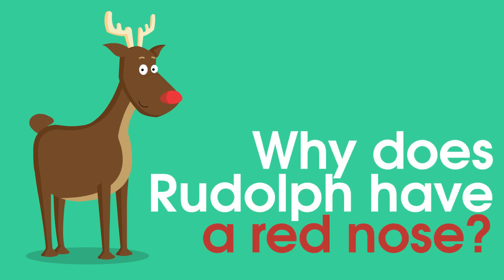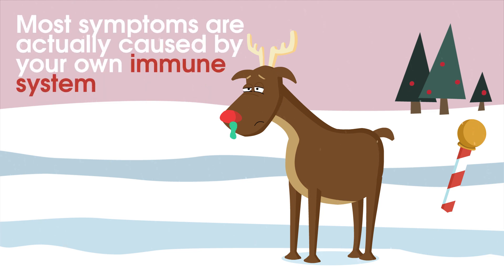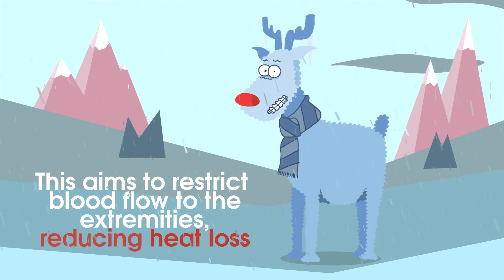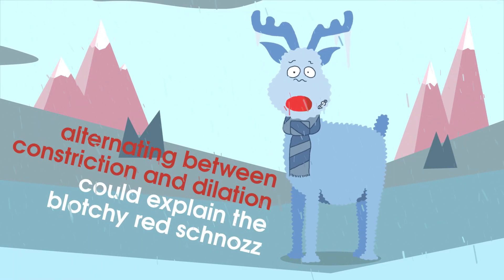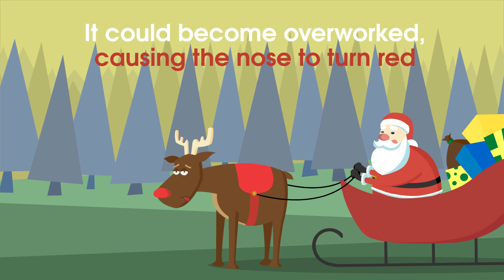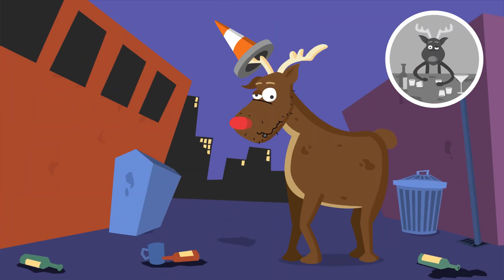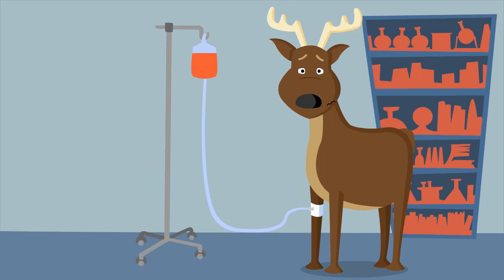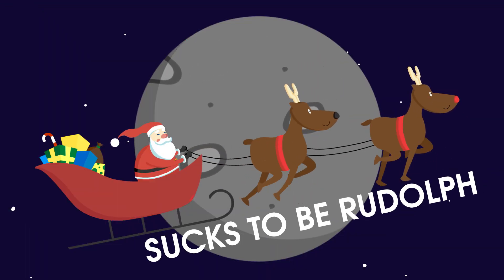The Science of Christmas: Rudolf's red nose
Rudolf is famous for his shiny red nose, some even said it glows.
Have you ever wondered about the science behind it?
How is it possible for a reindeer to have such a nose so bright?
We'll stop with the lyrics now. Please don't laugh and call us names.

(Sorry)